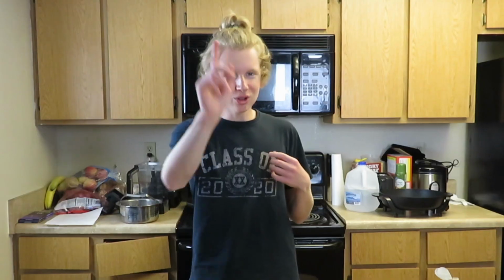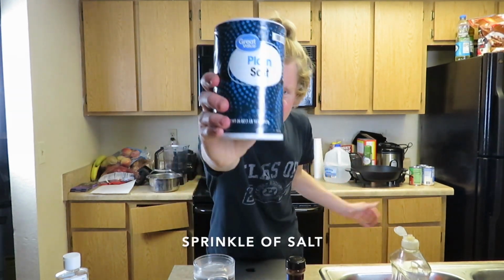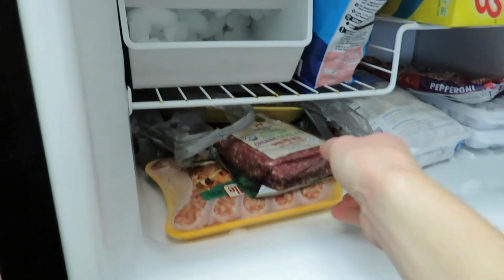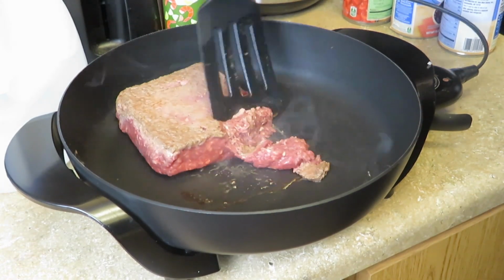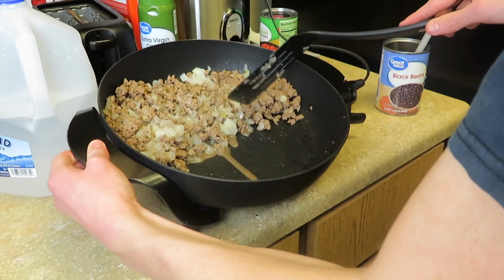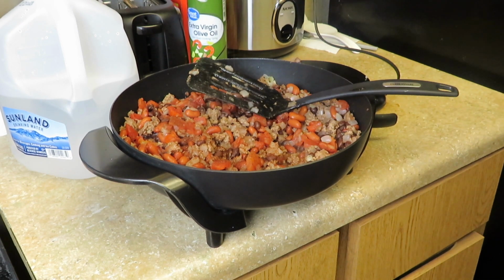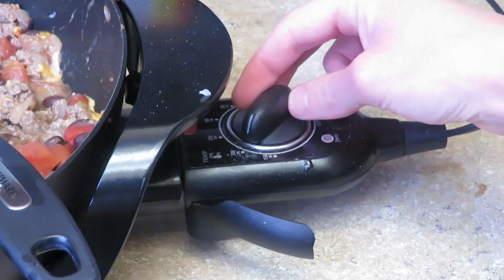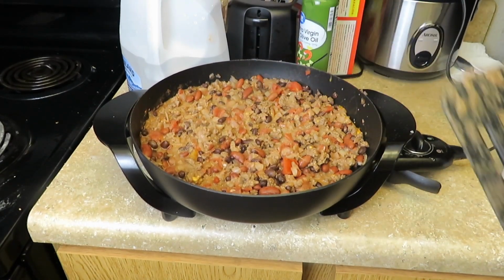Delicious Homemade Chili Recipe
In this video, I show you guys a tutorial of a delicious homemade chili recipe! I will take you guys step by step of what ingredients to have and how exactly to cook this recipe!

My name's Benjamin Ramsey and on the Cookin' University channel, I will show you how to cook while in college along with a lot of cheap and healthy food recipes (mostly) that you can cook from home... even if you don't know how to cook! I will also give you guys a lot of health information about the food I cook along with the nutrition in what I eat because I am a masterchef... lol. I have lived a very healthy lifestyle from the nutrients that I cook and eat!

Snapchat ➤ ramseybenjaminm